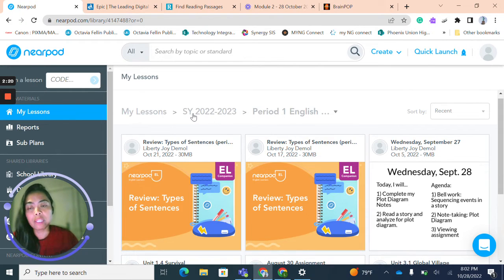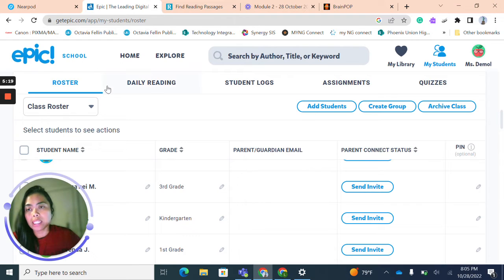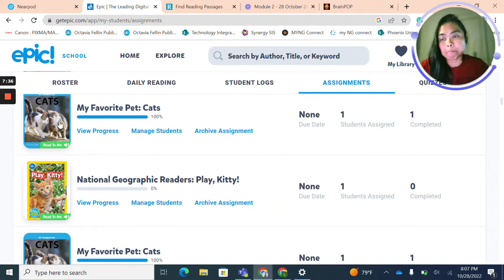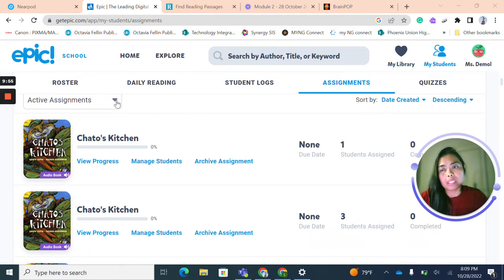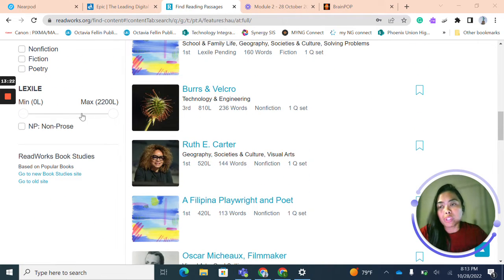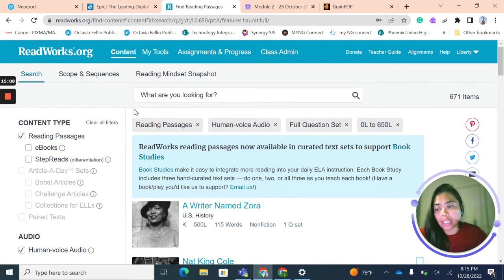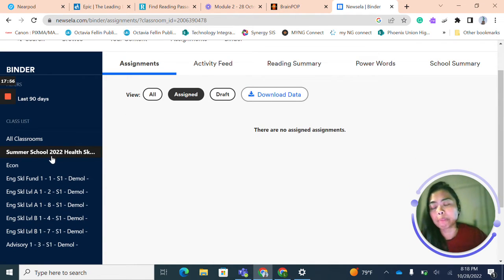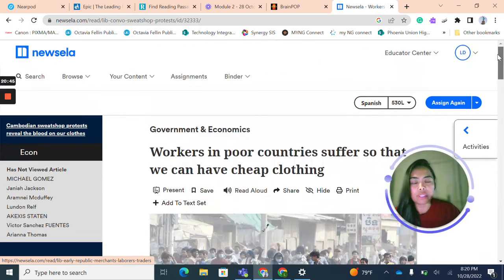RDG 510: M2 Digital Resources Analysis Presentation